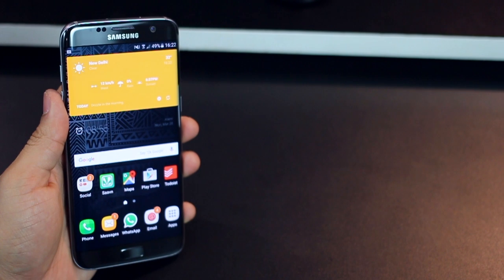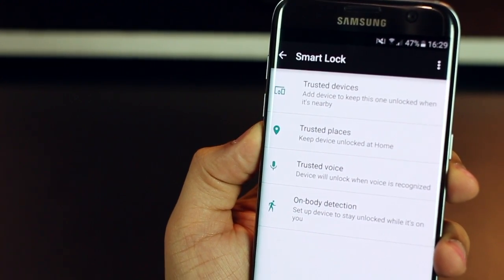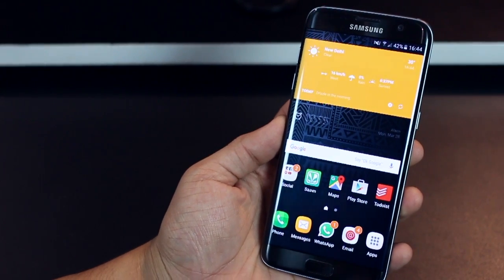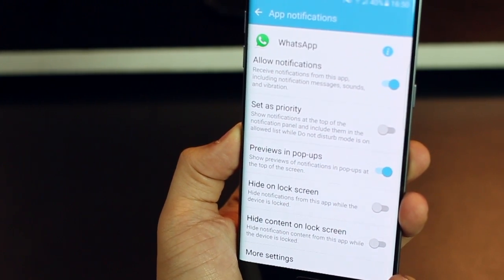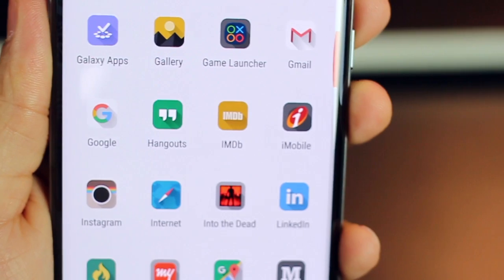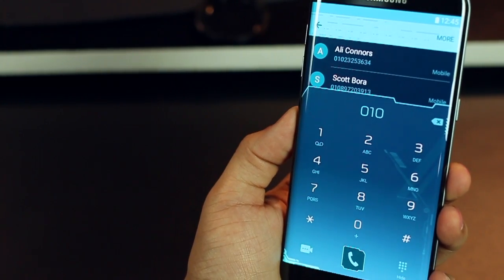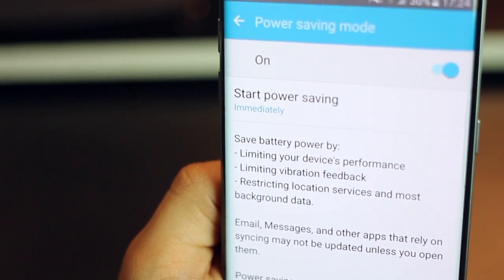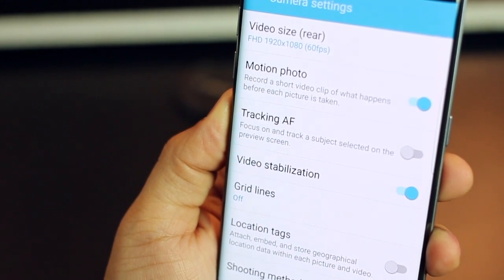Top 10 Best Galaxy S7/S7 Edge Tips and Tricks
Tips and Tricks for Galaxy S7/S7 Edge

The first one is waking up your lock screen to a new wallpaper every time without downloading an app for it. It’s all in-built in the Galaxy S7 or the S7 edge. Just go inside your wallpaper settings, select lock screen from the dropdown above and then you need to go into gallery to choose photos that you want to appear at random on your lockscreen.

Smartlock is a feature wherein your device automatically understands you are in a trusted environment, and disables fingerprint requirement if any to allow instant access to device.

Samsung introduced extended screenshots in the Note 4, Note edge and Note 5 series and it’s here in the S7/S7 edge. A lot of times you are reading a news feed or an article and you just want the entire page to be taken as a screenshots. That’s when this nifty feature comes in handy. There are browsers that can do the same thing, but this feature works even in apps which is quite nice. All you need to do is just take screenshots and tap on ‘Capture more’ that appears on the bottom left and the phone goes an adding screenshots. The entire image is then stored in your gallery and you can share it further.

Another really interesting feature which is extremely under-used and is quite important in today’s day and age is the Do Not Disturb mode. You can basically program your phone to not disturb you with any calls, messages, emails, etc. for a defined period of time.

You can now set individual notification settings for an app that you want. You can decide how you want the notifications to behave on the lock screen – whether or not you want them to appear at all and if yes, then whether you want to show content or not. And set an app as a priority app so that it notifies you even in DND mode.

An old trick but still very useful is setting your setting toggles in the right order basis your preference. You can edit the order of these settings in your notification toggle by simply tapping the down arrow and then long pressing the setting you use more and dragging it to the top row.

there are various launchers available in the market that you can install to change that look. These launchers allow for much more customization like grid size of the screens, apply different icon packs, change screen animations and much more My favourite is nova launcher.

You can enable capture motion feature within the S7 Edge camera which works very similar to how live photo works on the iPhone.